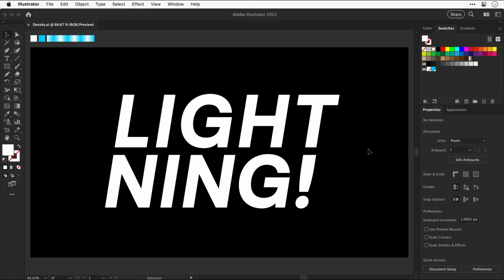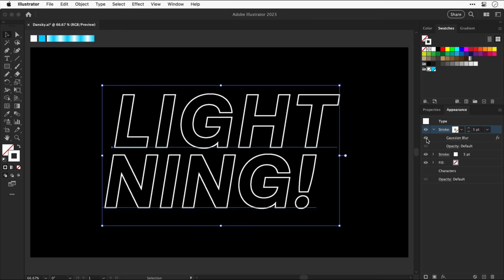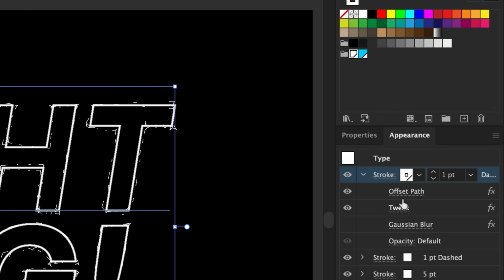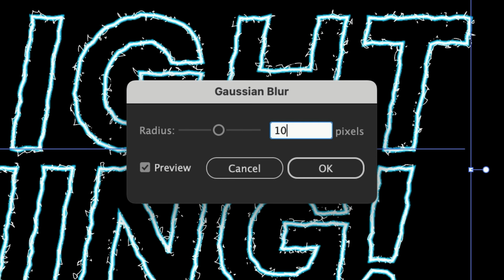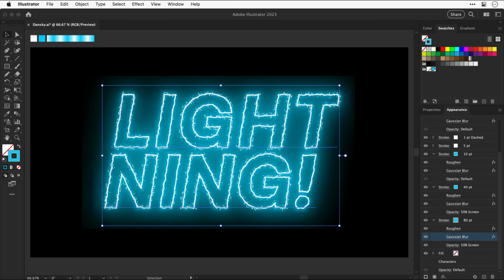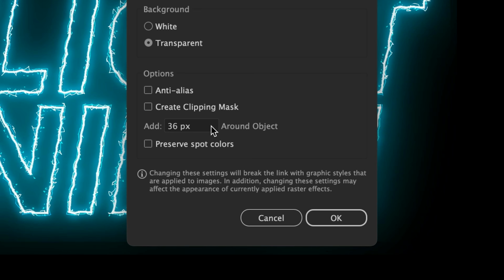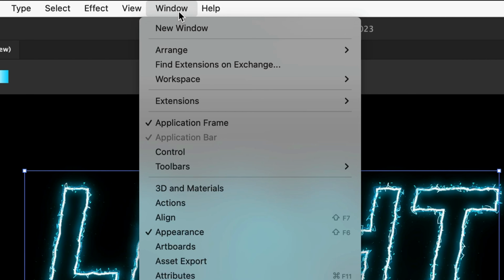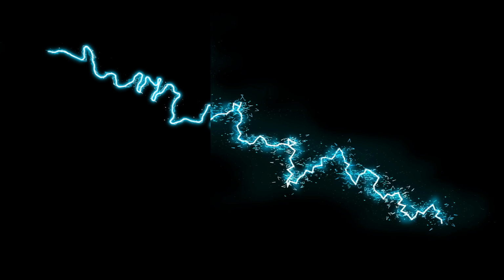Unlock One-Click Lightning in Adobe Illustrator